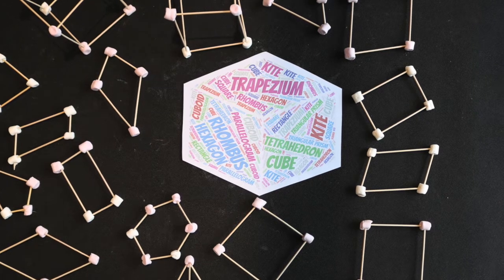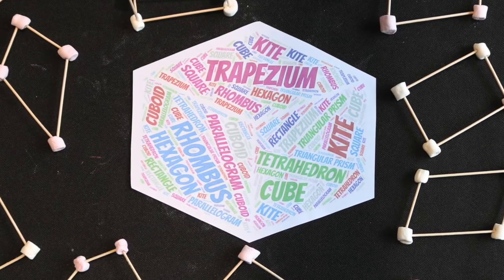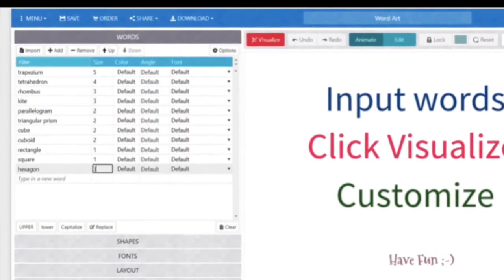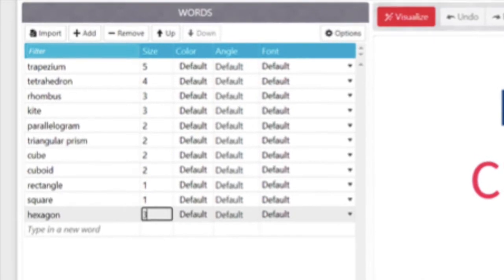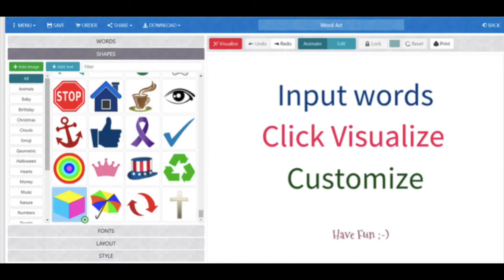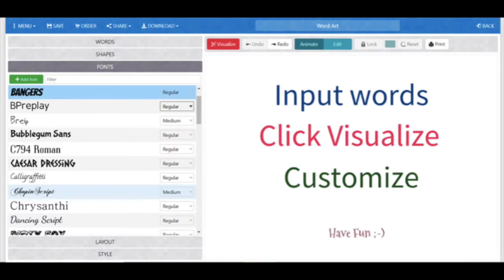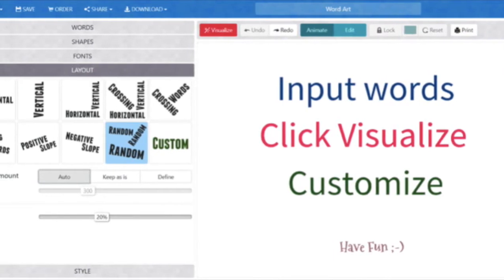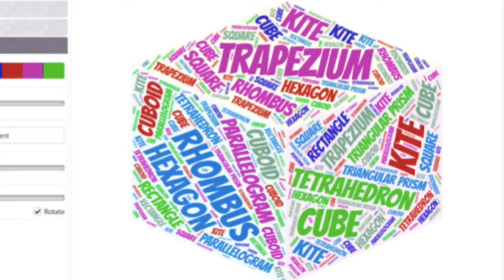Winston's Quadrilaterals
In this episode we dig deeper into the world of quadrilaterals as we revise their properties in fun and creative ways.